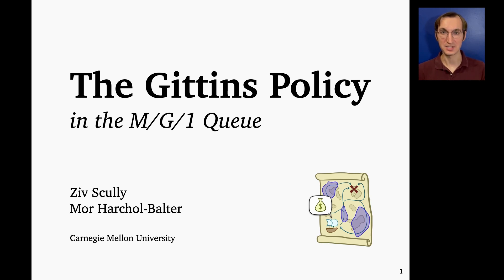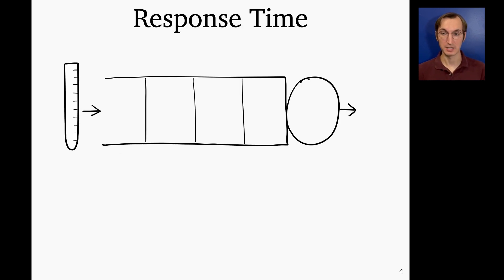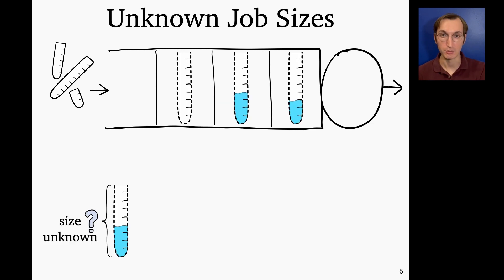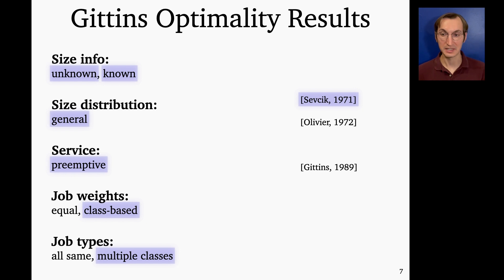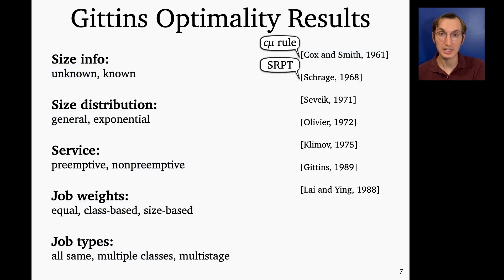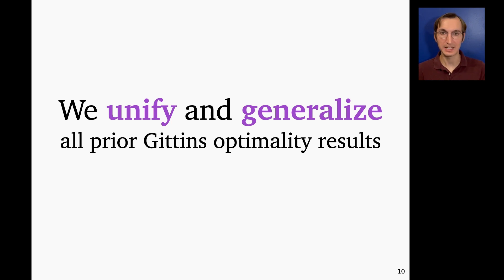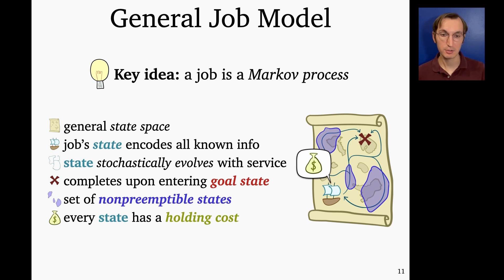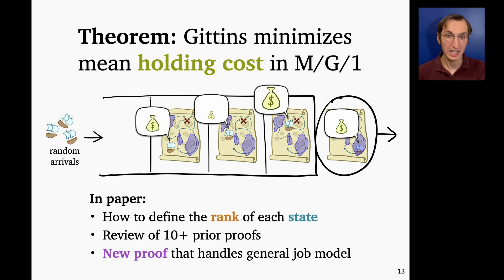The Gittins Policy in the M/G/1 Queue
Presentation video for an invited paper at the WiOpt 2021 conference